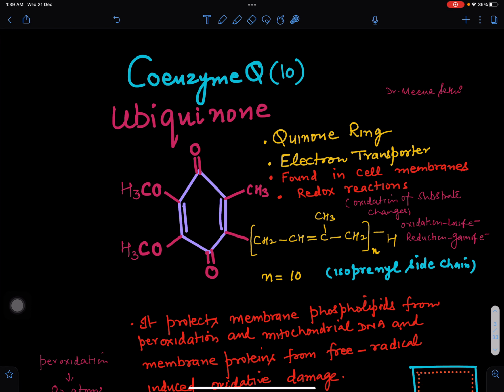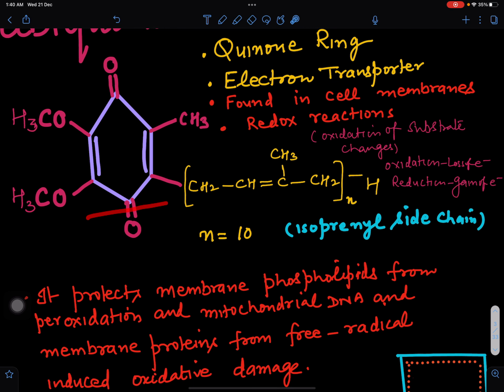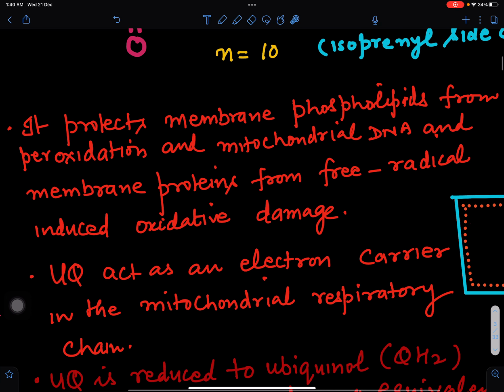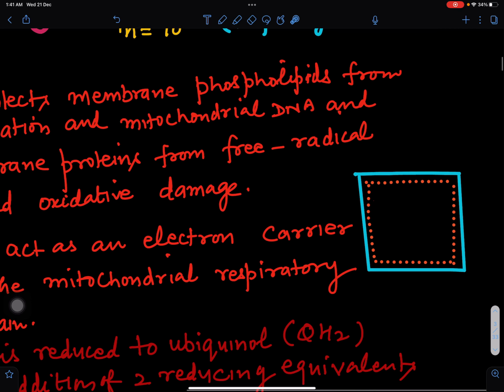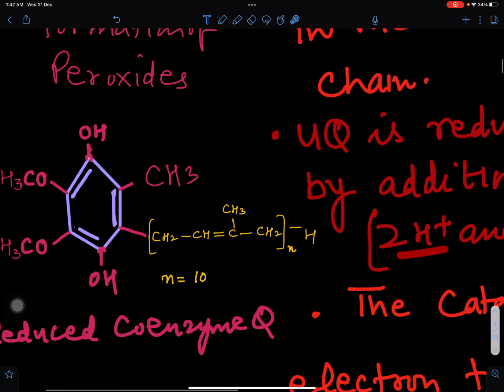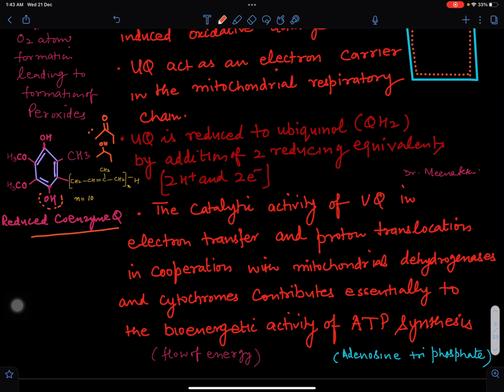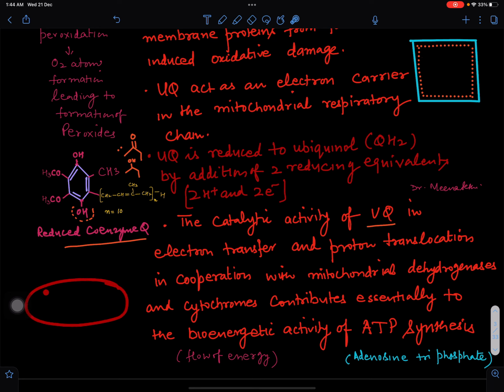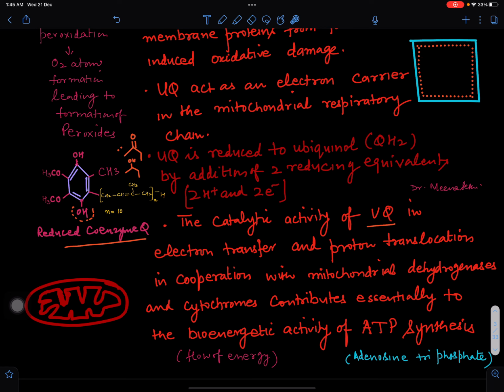Coenzyme Q(10)[Ubiquinone]@BotanistMeena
Cytochromes@Botanist Meena